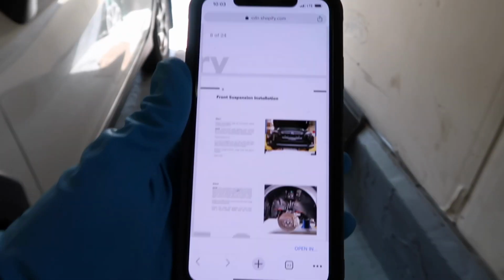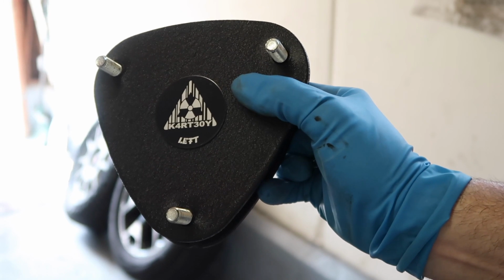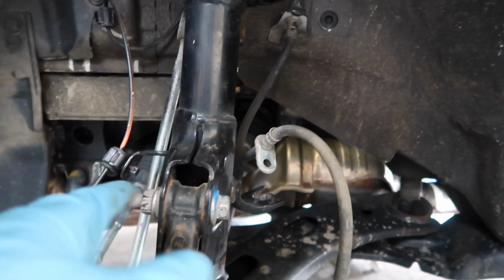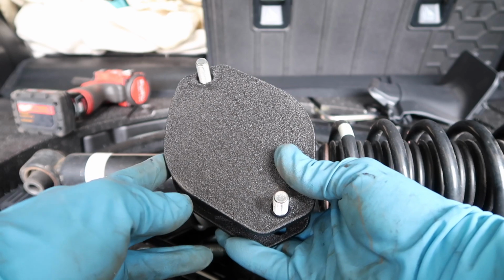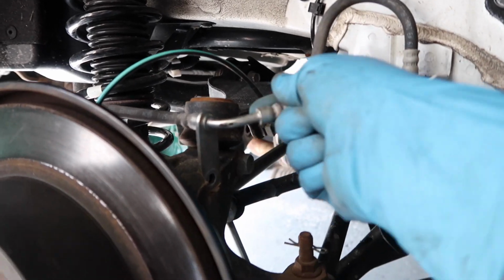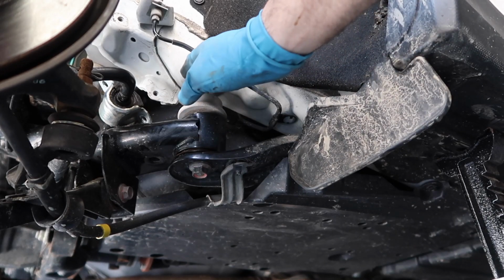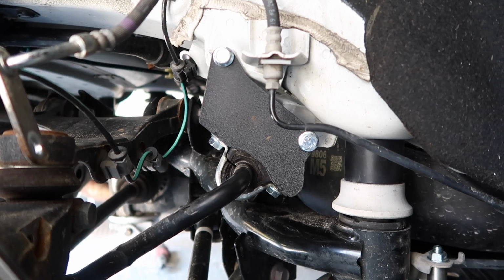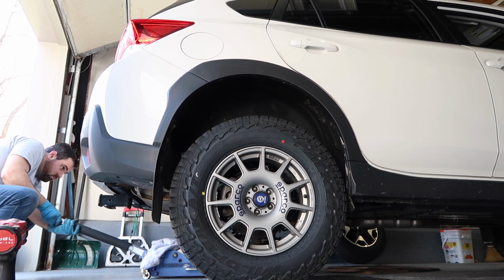HOW TO LIFT A SUBARU CROSSTREK THE KARTBOY WAY!!!!!!!!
This is probably the most detailed video of a Crosstrek lift kit that you’ll find! I got a Kartboy lift kit about 2 years now, 60,000 on the lift and absolutely zero issues! I feel confident in recommending this kit to anyone thats interested in lifting their Crosstrek!

Make sure to go show Tom some love on his website and order up some goodies! He’s been a OG in the Subaru world longer than most of us have been driving!

Check out this off-roading video that put this lift kit to the test!

I Took My 2019 Crosstrek Off-Roading! Up Mount Mexico!

Support a great guy!